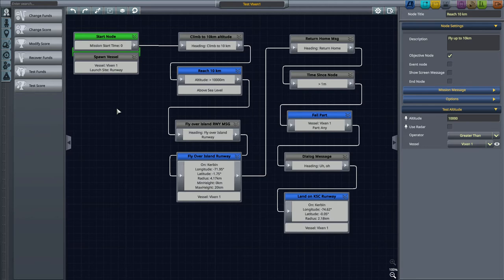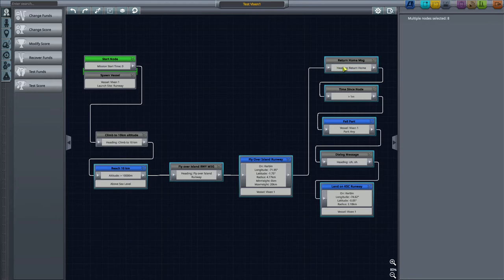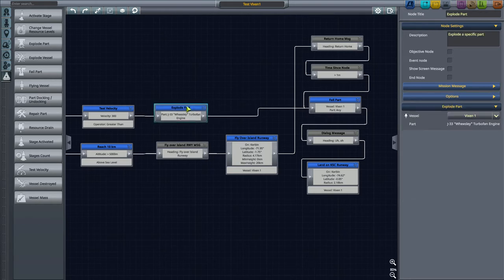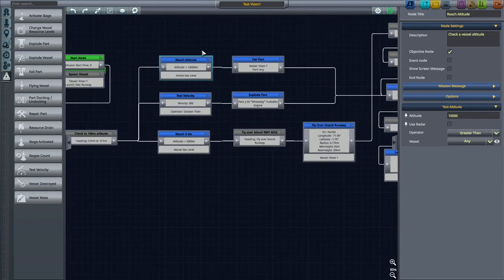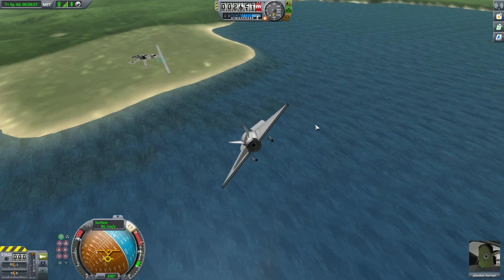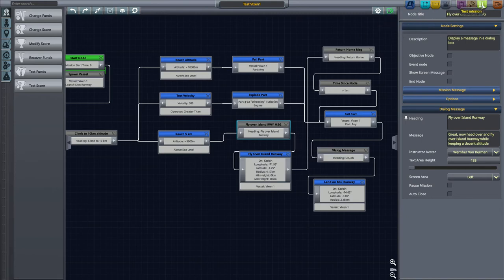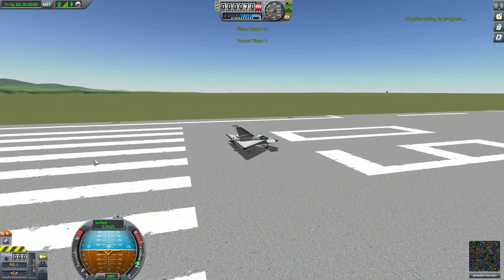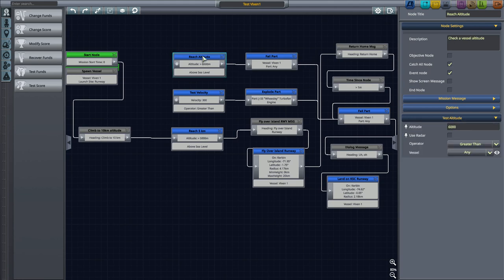KSP - Mission Builder Tutorial - 03 - Adding Flavor with Catch All Nodes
KSP Mission Builder is a new feature in Kerbal Space Program Expansion - Making History DLC. In today's tutorial I will be covering how to add richness and various parallel events with catch all nodes